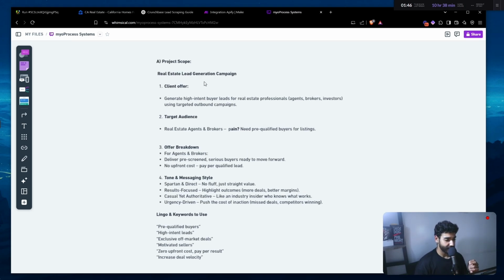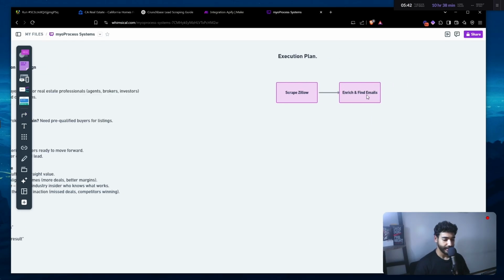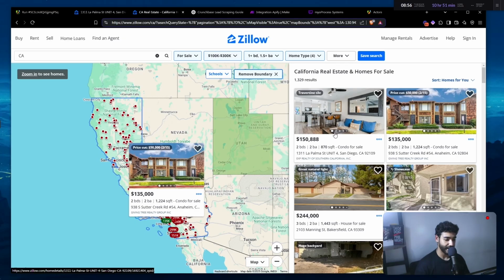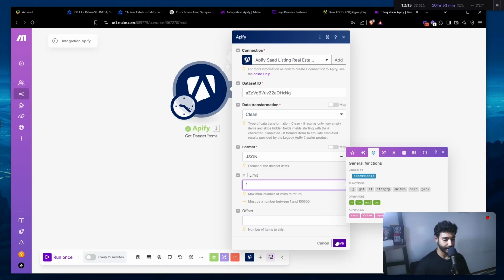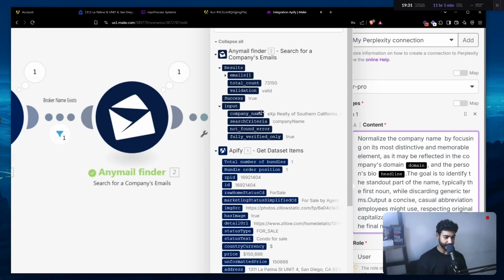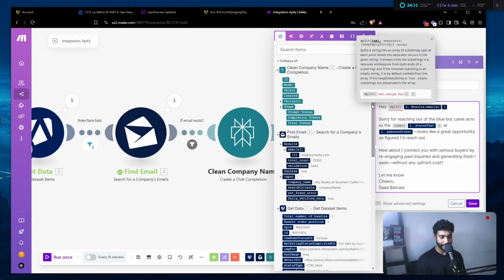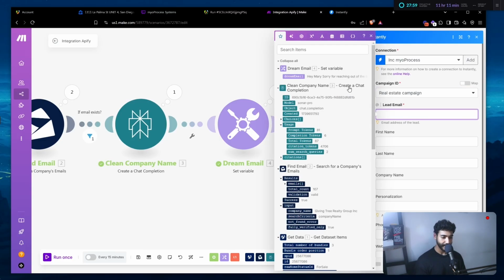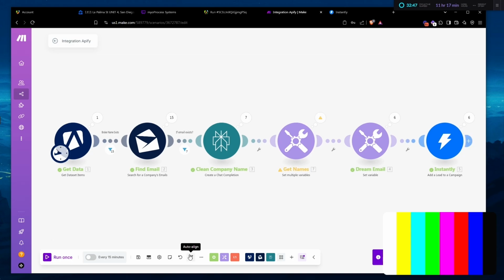How I Find Real Estate Agencies and Connect Them with Ready-to-Buy Clients